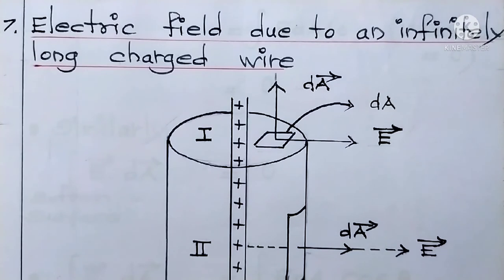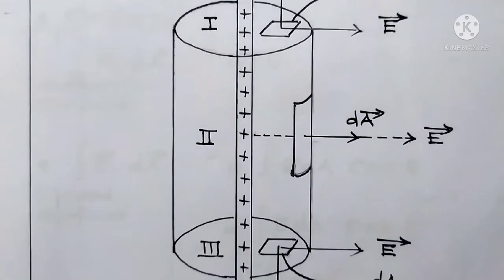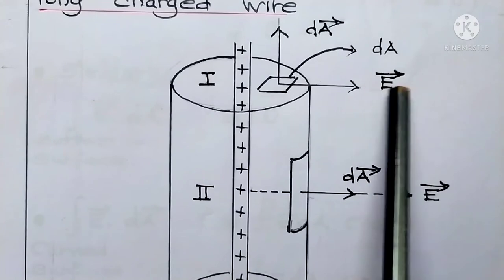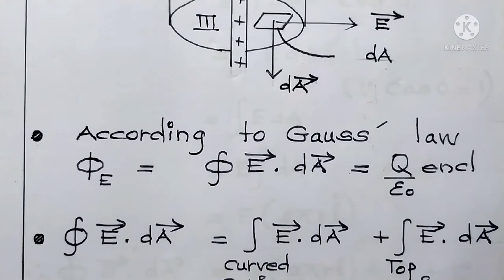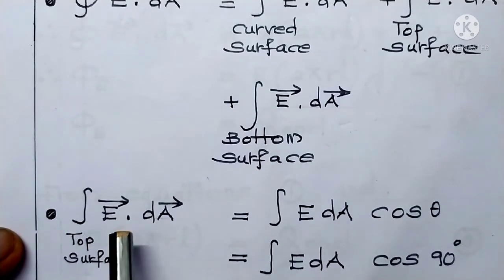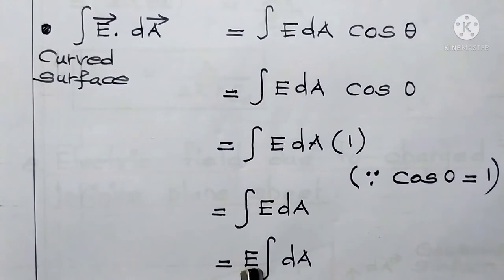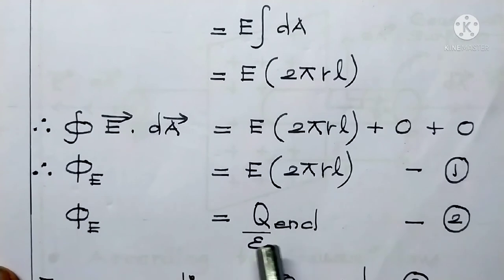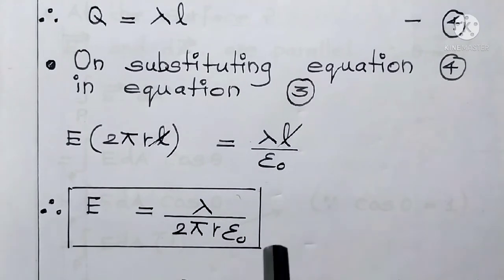PHYSICSDERIVATIONS# | ELECTROSTATICS | Electric field due to infinitely long charged wire | PART 7